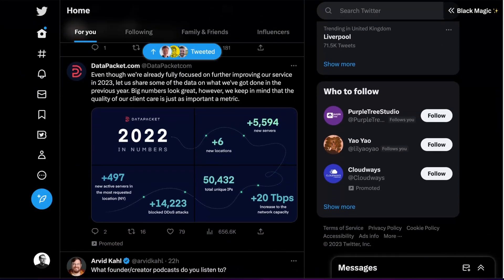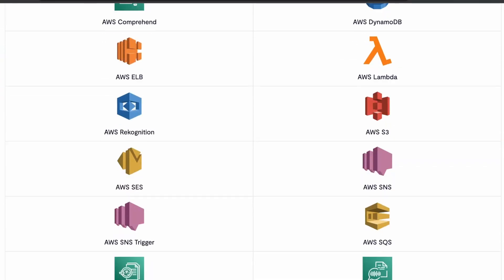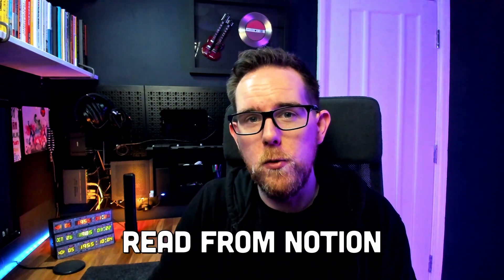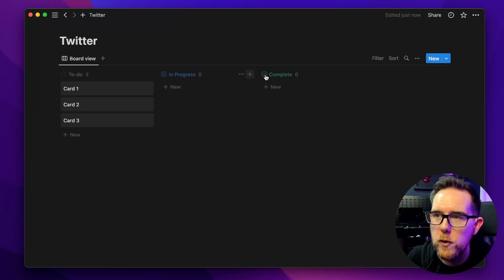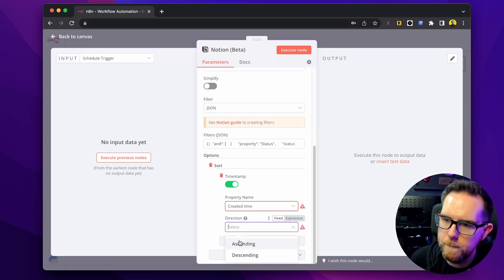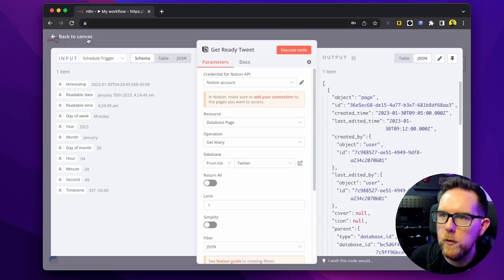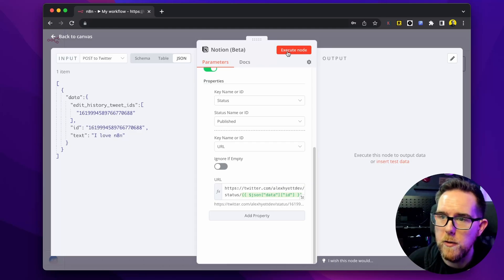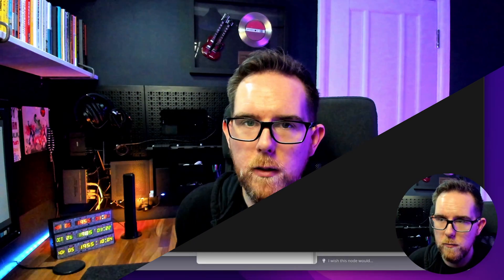How to Schedule Tweets with Notion and n8n (for free)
Note: Due to the Twitter API changes this is no longer possible. This is a useful video on how to use N8N though and the principles would still work with Bluesky or Mastodon.

As developers, we really should make better use of Low Code and No Code tools. In this video, I cover how I am auto scheduling my Twitter posts using Notion and n8n.

I cover,
- Why I am scheduling some of my Twitter posts
- What is n8n?
- Step by Step Instructions for setting up the workflow.

👨‍💻 All Code — Links to all the code for my YouTube videos can be found here.

⏳ CHAPTERS
00:00 Introduction
00:20 Twitter
00:45 Audience Location
01:34 Build it myself
02:09 What is n8n?
03:55 What we are going to build
04:43 Best schedule using Black Magic
06:05 Instructions START HERE
06:06 Set up Notion API Key
06:55 Add the Schedule
07:42 Set up Notion Kanban board
08:30 Add Notion properties
09:31 Give Notion permission
09:59 Get Tweets from Notion
11:45 Get Notion Card Body
12:57 Format JSON for Twitter
14:33 Send to Twitter
16:29 Update Notion